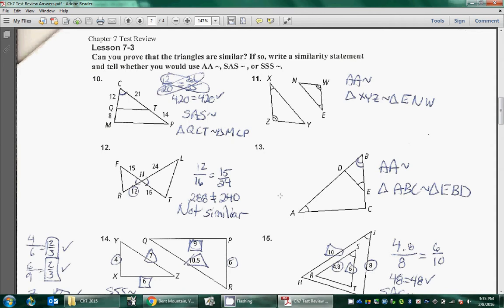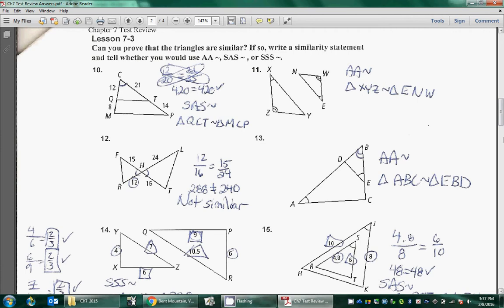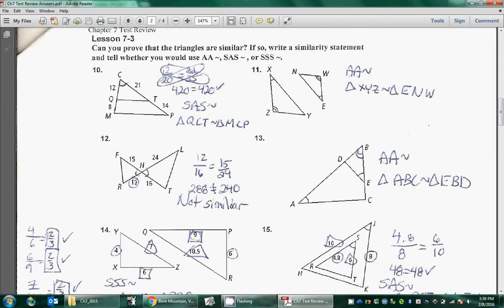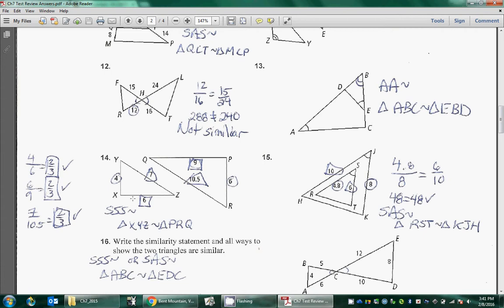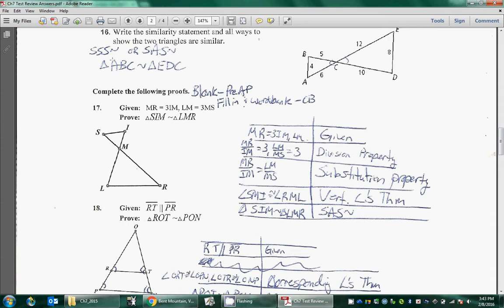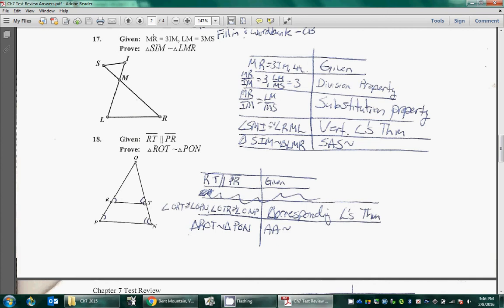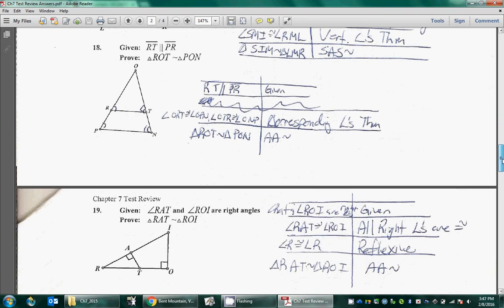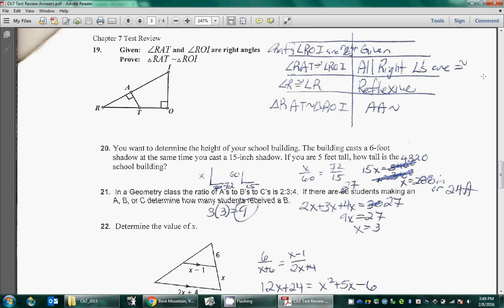Test Review Ch7 Part 2